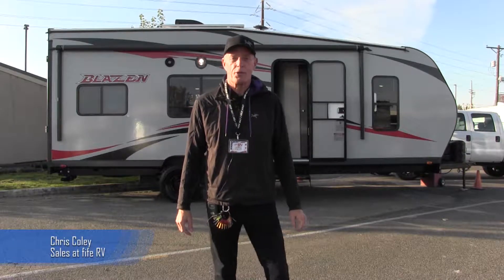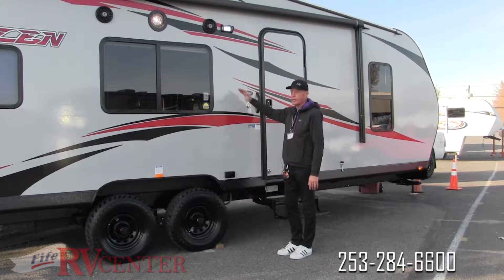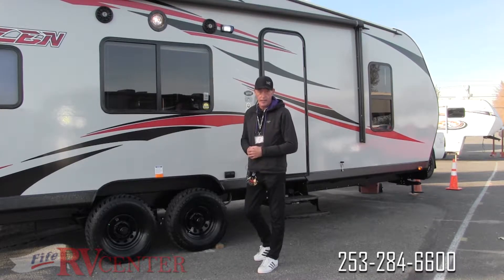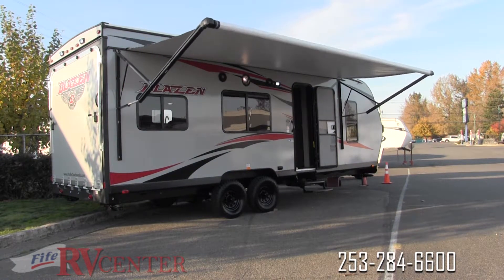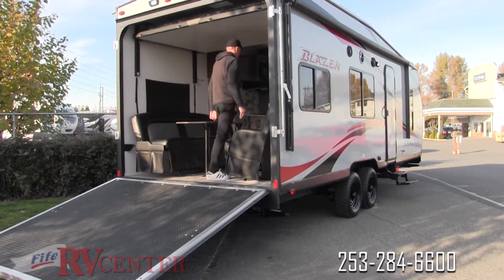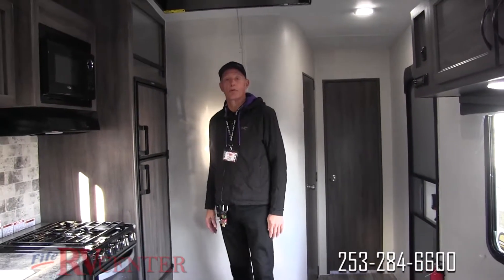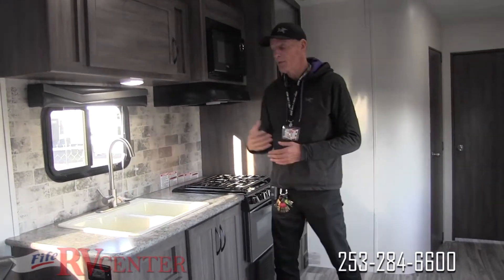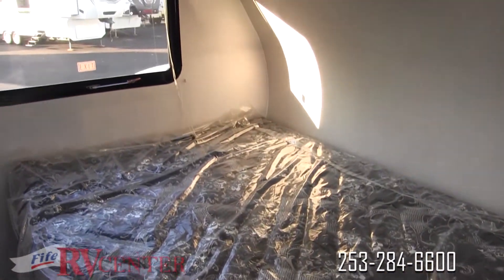2020 Pacific Coachworks Blazen Trailer 2214 walkthrough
Check out this 2020 Pacific Coachworks Blazen Trailer 2214 or one of our other great travel trailers